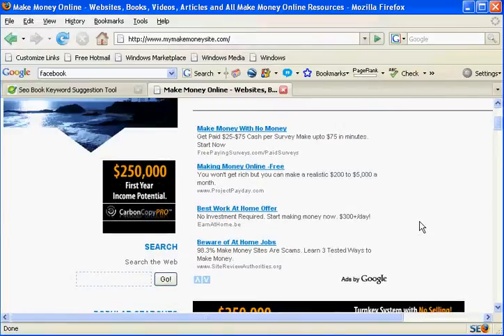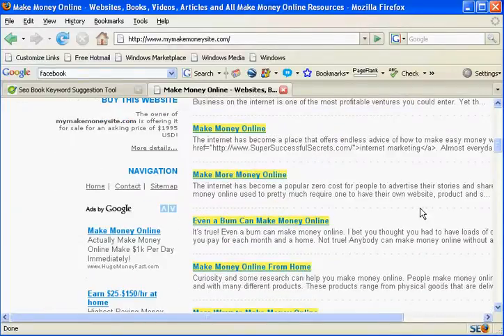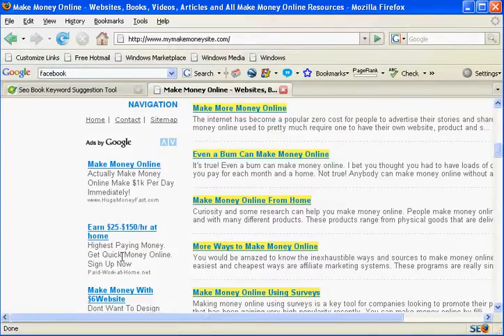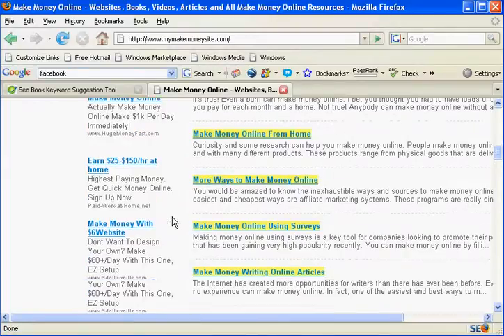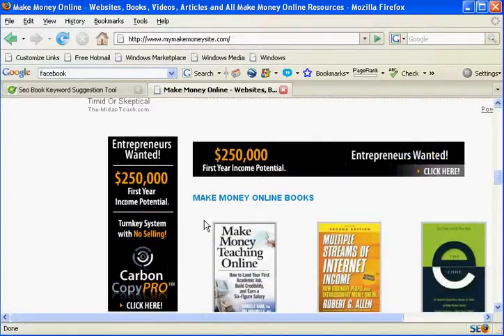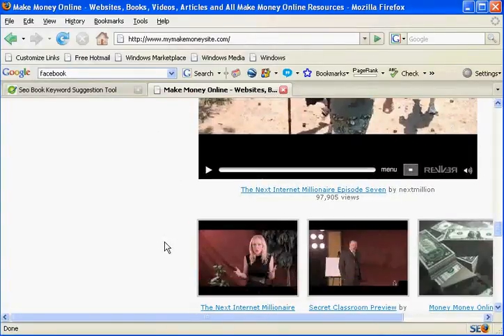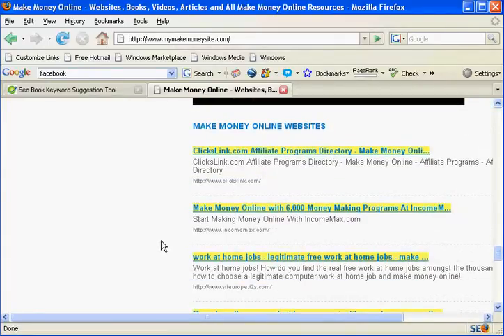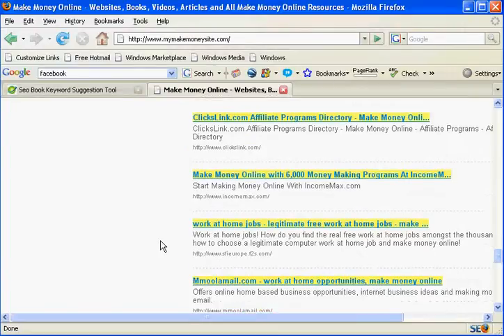Make Money Online Resources (Rick Gomez)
rick gomez mba global business coach and internet marketing coach.

  You can find all the best websites, books, videos, articles and links on Make Money Online. Visit us now for all the latest Make Money Online resources!